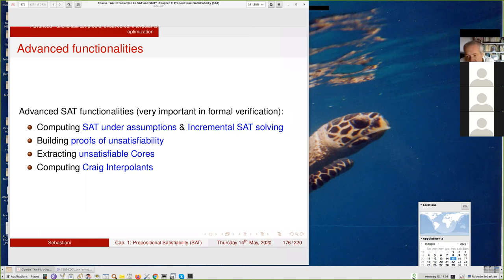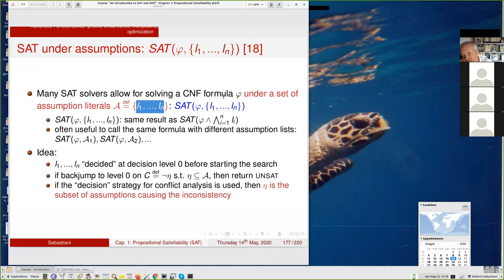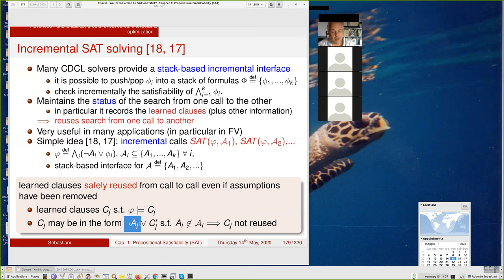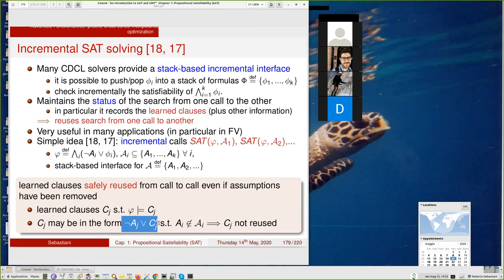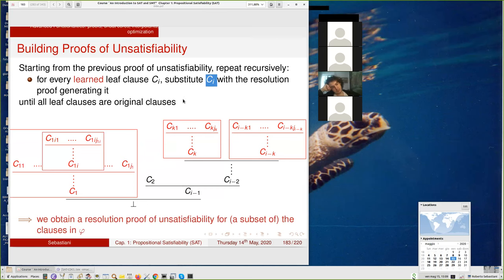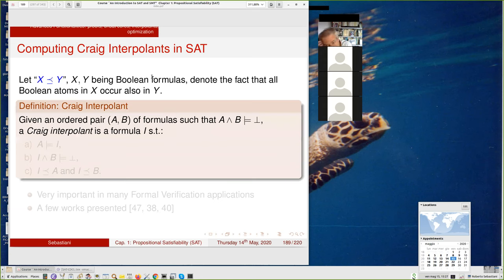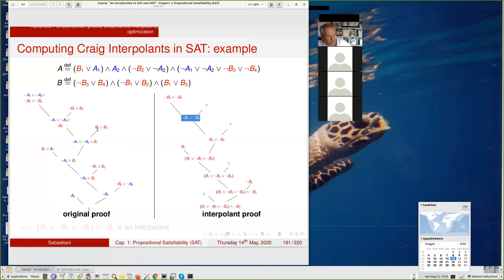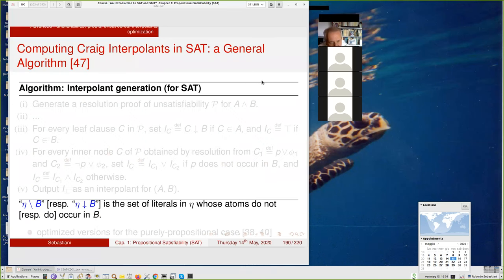2020 05 15 CL5 CH1 SAT Advanced Functionalities: proofs, unsat cores, interpolants,optimization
Advanced Functionalities: proofs, unsat cores, interpolants,
optimization
The registrations of the classes of the course
"SAT & SMT 2020".
Propositional Satisfiability (SAT) and Satisfiability Modulo Theories
(SMT) are of much interest in many domains, ranging from :
*(SAT) Theoretical interest, as main NP-complete problem
*SAT solvers and, more recently, SMT solvers, are increasingly used
as backend engines in a variety of applications
This course provides an introduction to SAT and SMT.
Fields of interest:
automated reasoning, algorithms and combinatorics, artificial
intelligence, bioinformatics, constraint programming, electronics,
knowledge representation, formal verification of SW and HW,
optimization, security,...